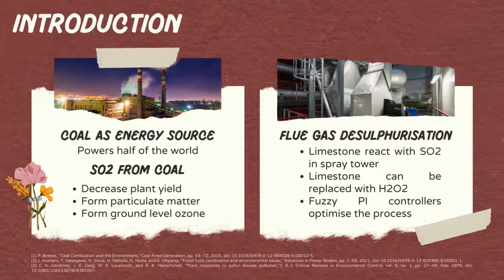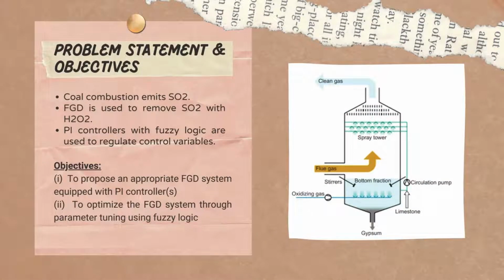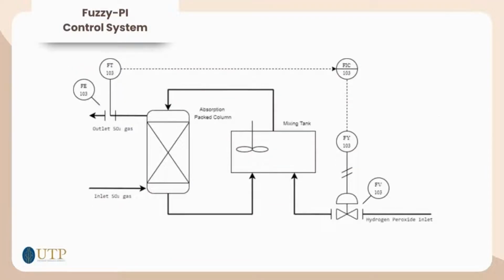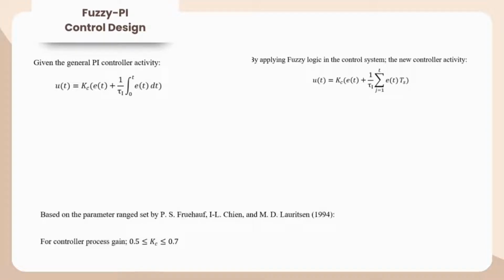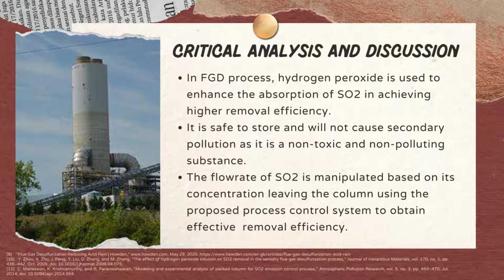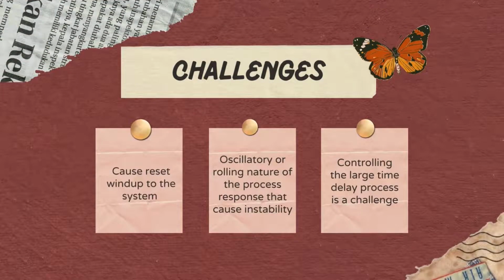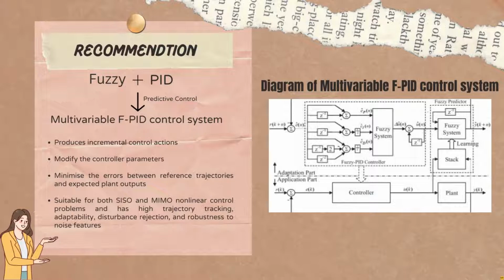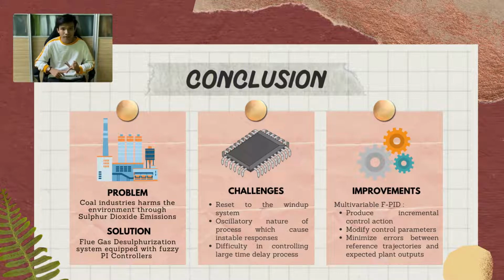CEB 3032: CHEMICAL ENGINEERING LAB III - G1-3 Open Ended Project Video (SEPTEMBER 2022)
CEB 3032: Chemical Engineering Lab III

Lecturer's Name: Dr Madiah Binti Omar
G1-3 Presentation: Open Ended Project

Group Members:
1. Muhammad Al- Imran Bin Mansor (19001287)
2. Agnes Ng Xin Hui (19001155)
3. Kenneth Chong Yih Haur (19001147)
4. Nurin Faqihah Binti Mohd Fuzi (19001242)
5. Darren Anderson Anak Terry (19001351)
6. Nurul Sa'eidah Binti Mat Said (19001313)

September 2022 Semester